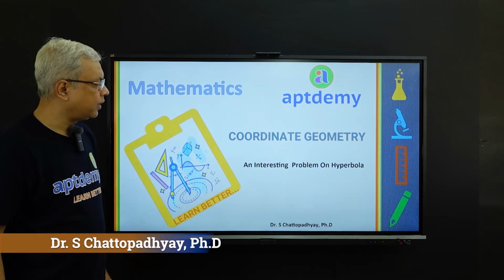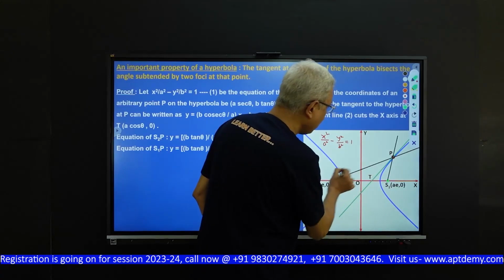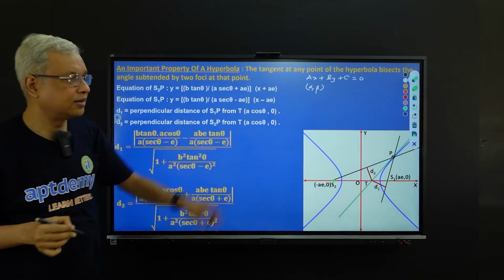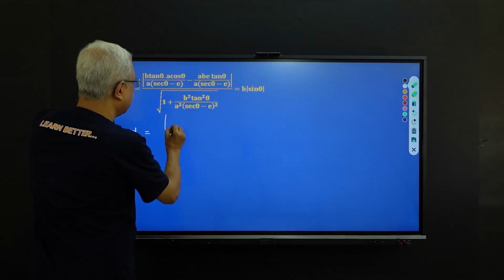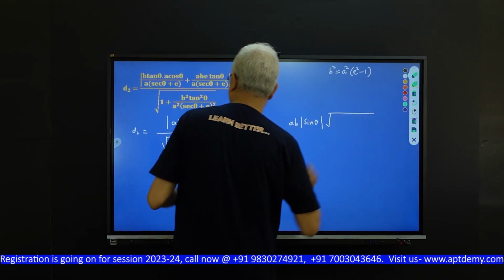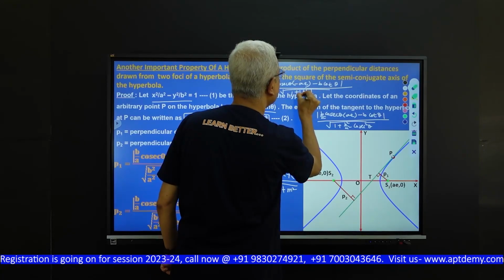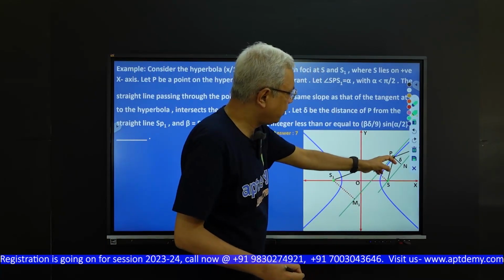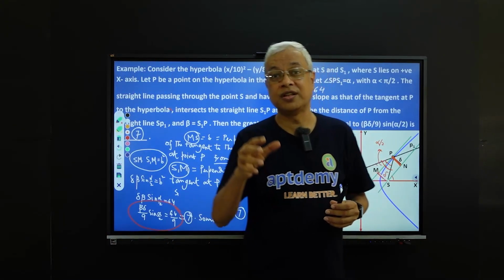|| Mathematics Coordinate Geometry || CBSE/ISC/Other Boards || IIT JEE Main & Advanced Preparation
|| Mathematics Coordinate Geometry Hyperbola|| CBSE/ISC/Other Boards || IIT JEE Main & Advanced Preparation